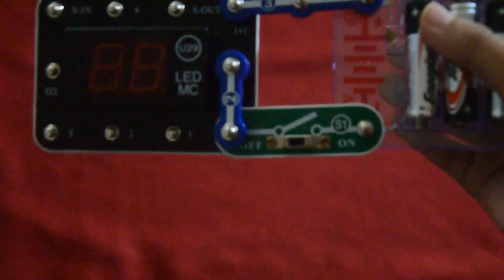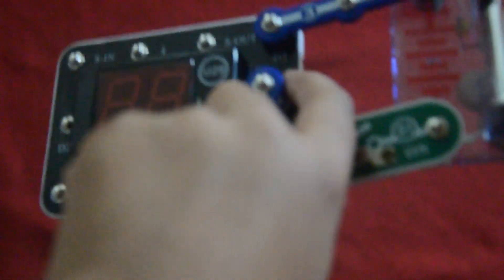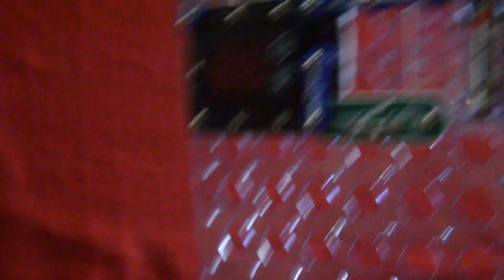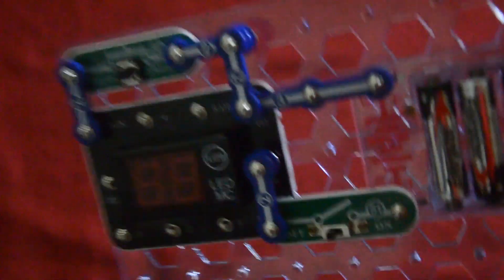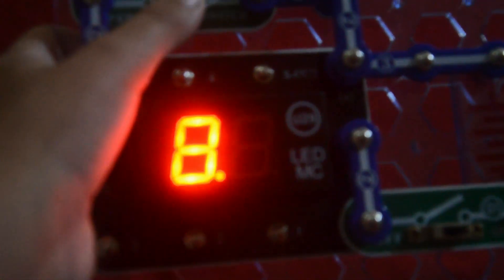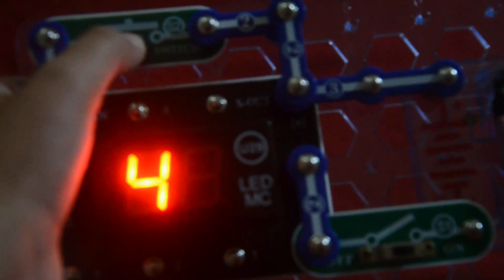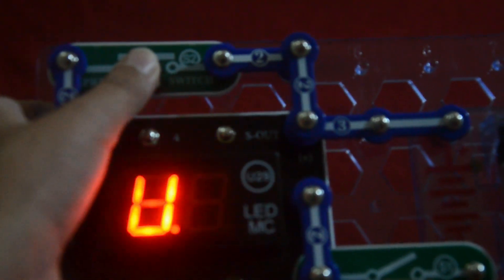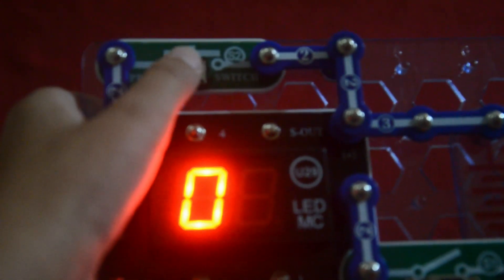An 8-Year Old Shows You How to build Add 10 using Snap Circuits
Remove the 2-snap wire at points A & B. Turn
on the slide switch (S1) and the LED-MC
(U29) shows only “00”. Pressing S2
increases the number by 1, up to 99. Holding
down S2 will automatically advance the
number.
Play a guessing game. Cover the display and
press down S2 for a few short time and stop.
Guess a number and then uncover the
display